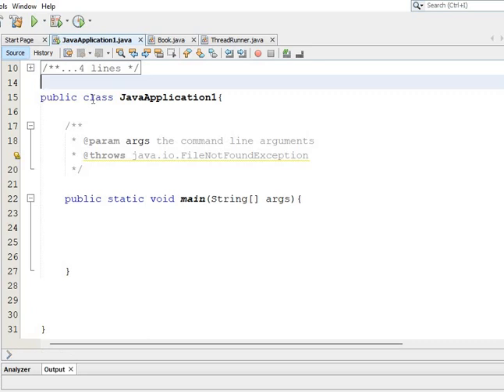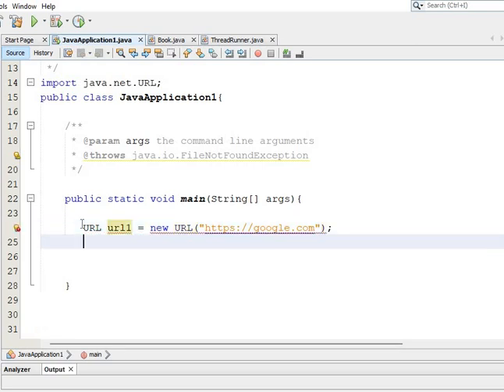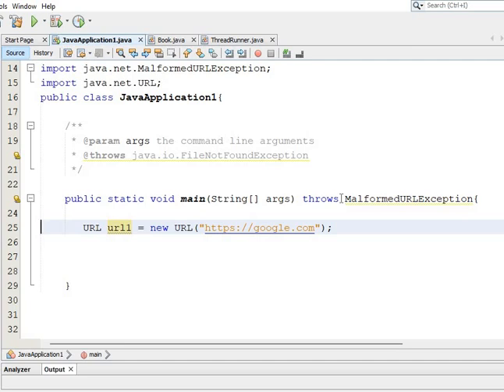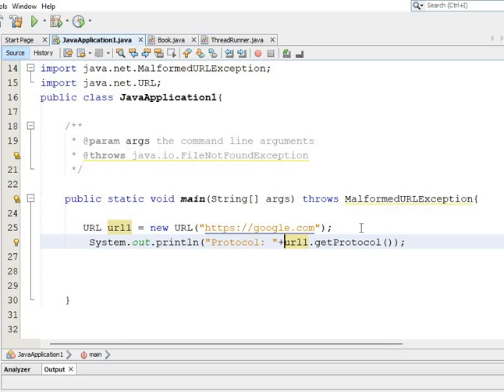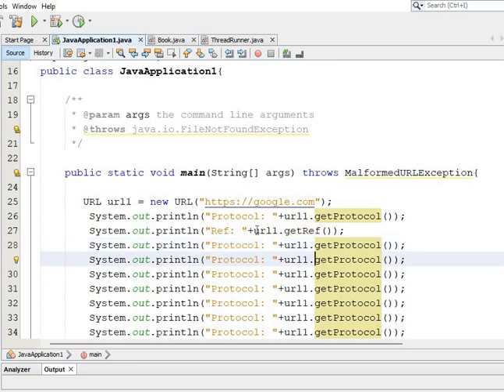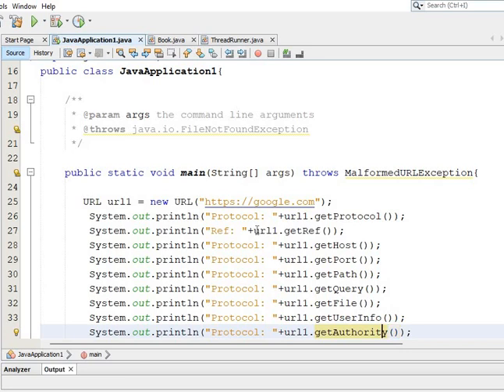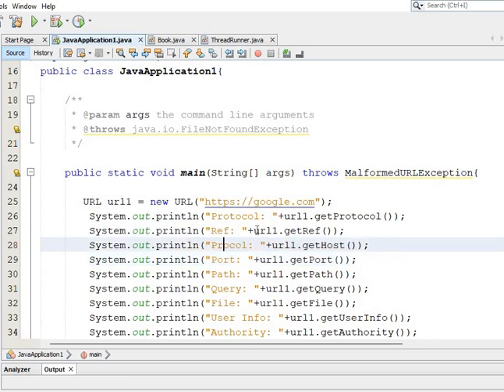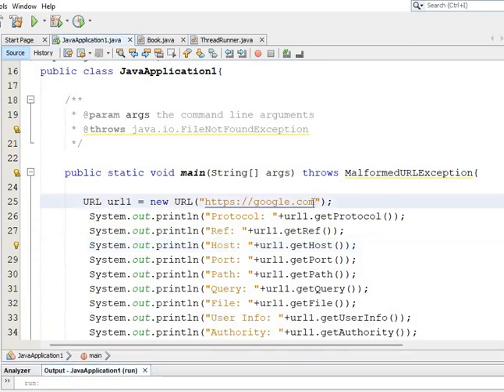[English] - Getting a URL info - Network Programming